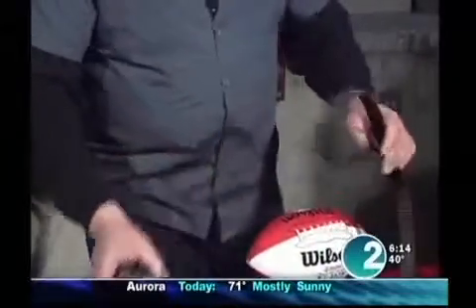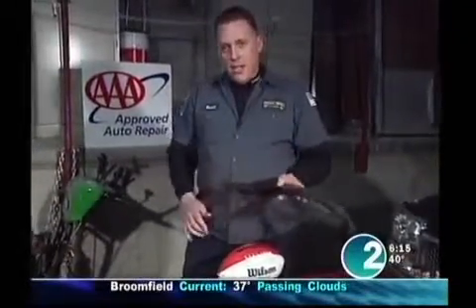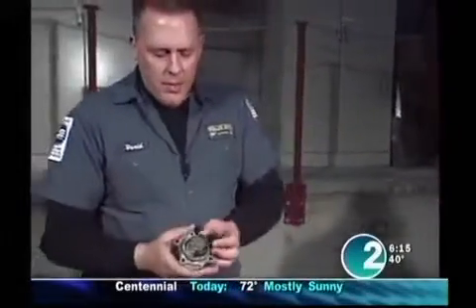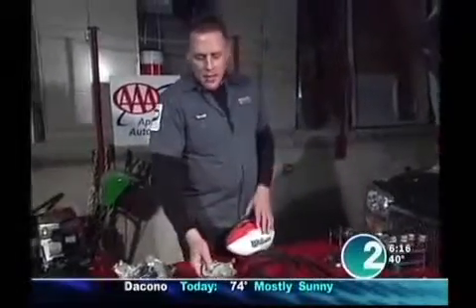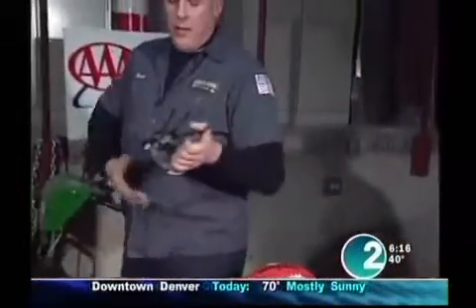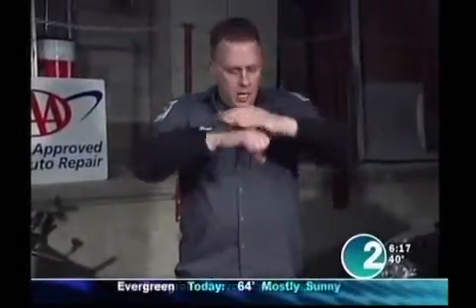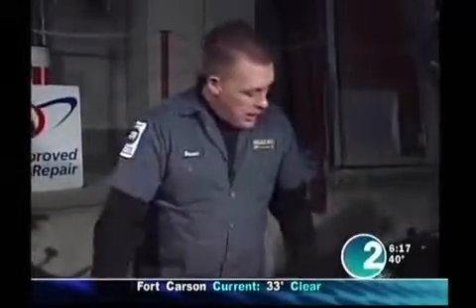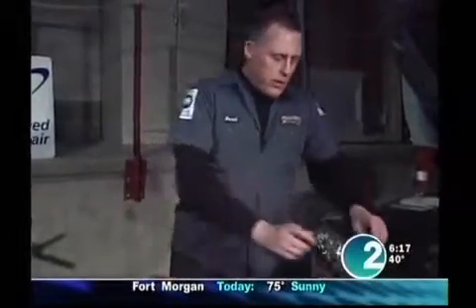Change your timing belt EARLY and save BIG BUCKS | Auto Maintenance